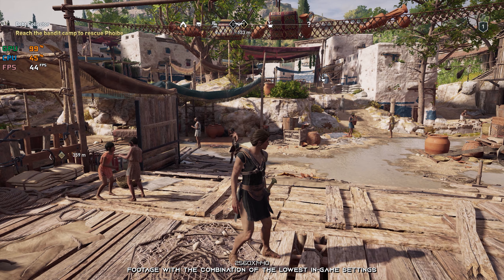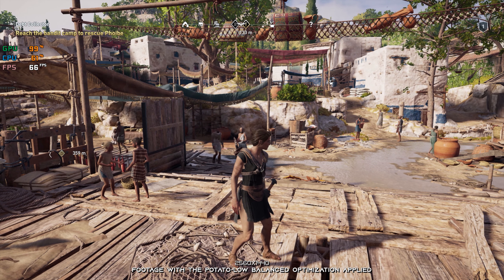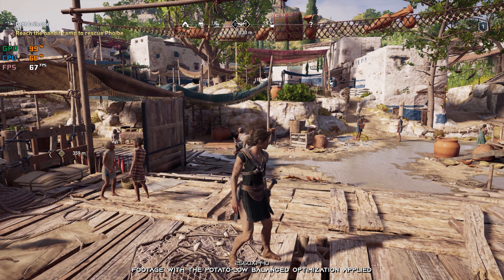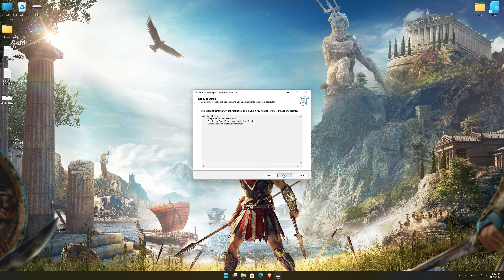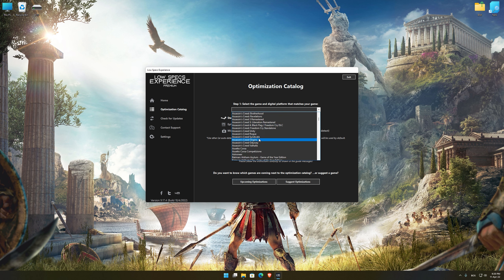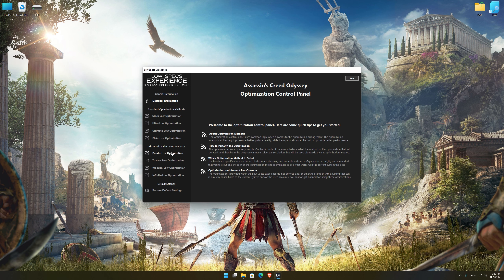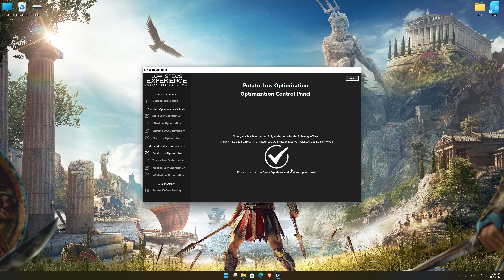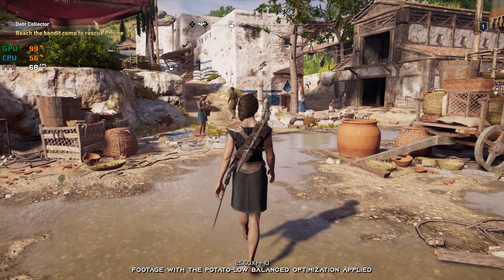Assassin's Creed Odyssey - How to Reduce/Fix Lag and Boost/Improve Performance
This is simple to follow guide video on how to improve the performance and reduce the lag of Assassin's Creed Odyssey. The optimization shown in this video is powered by the Low Specs Experience. Low Specs Experience is an in-house developed game optimization tool designed to optimize your favorite video games for maximum possible performance. It's a lightweight software package compatible with low-end, mid-end, and high-end PC configurations.

System specifications used in the video:
8GB RAM DDR4
Nvidia GeForce GTX 770 4GB GDDR5 Underclocked

00:00 Introduction
00:41 Optimization Guide
02:10 Additional Gameplay Footage